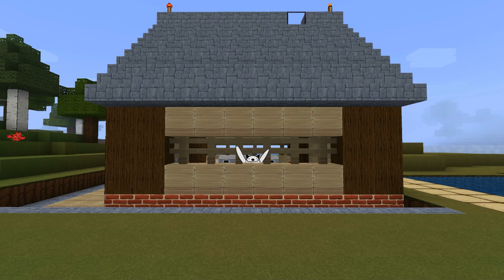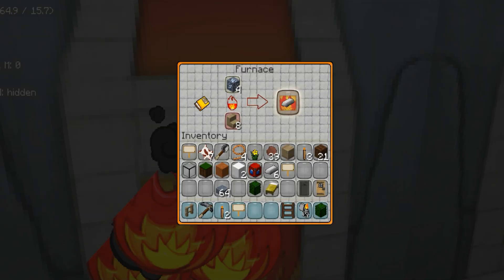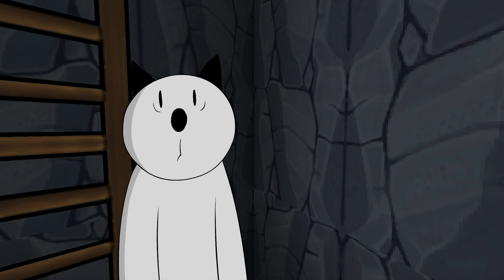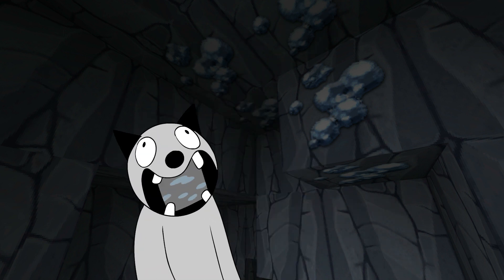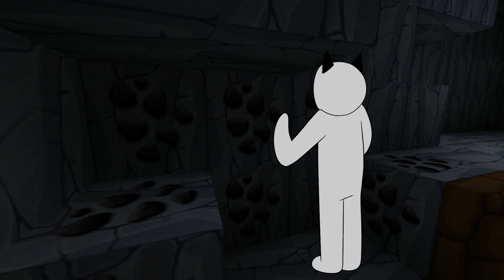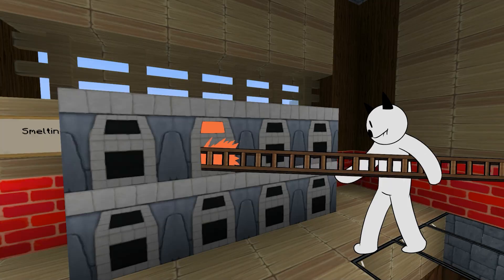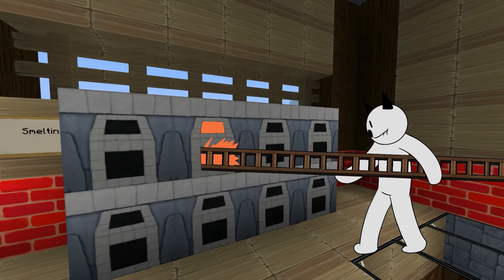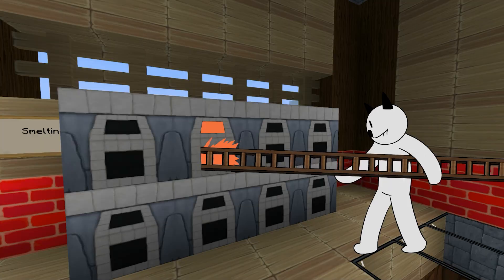NEW Minecraft for Noobs 2: Mining (Remastered Cartoon)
NEXT PART: 1% DONE

ABOUT THE REMAKE:
This time we learn how to dig a huge pit and organize the mineshaft. On his way, Basya suddenly discovers that he is not alone. The residents will not welcome him but who cares?

RESOURCE PACK:
Minecraft for Kids

SOUNDS:
ZapSplat